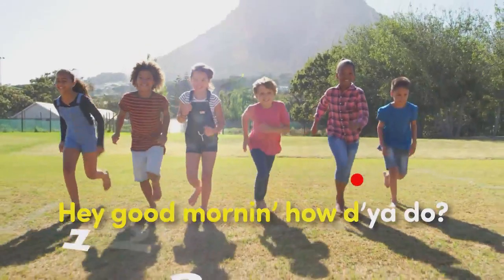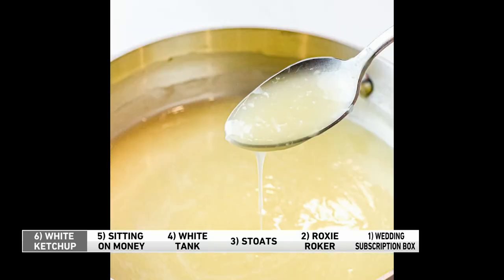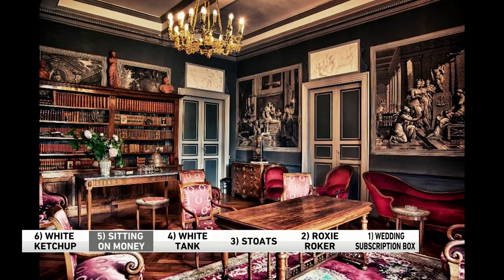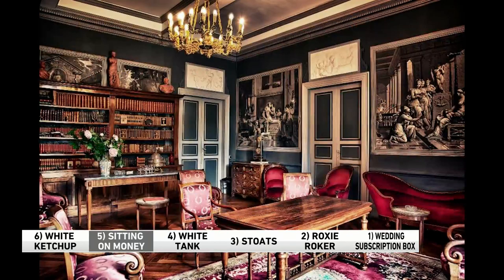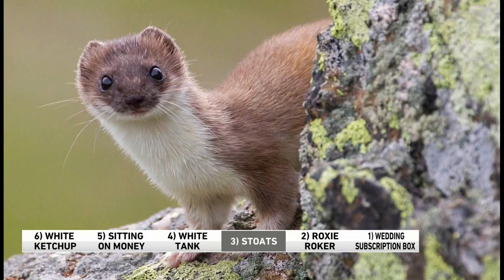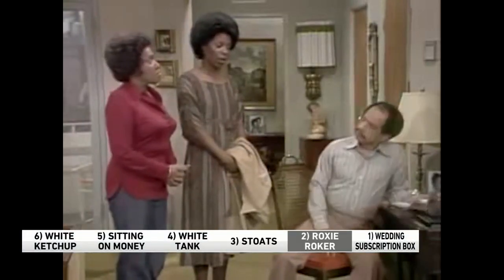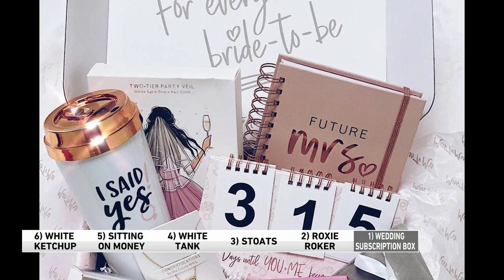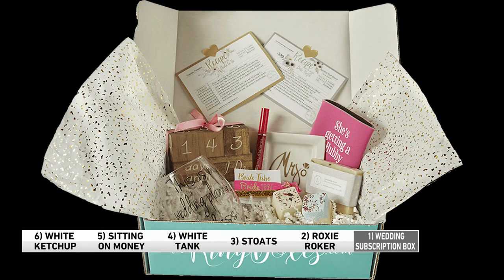6 @ 6: White Ketchup, white tanks and more!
Similar to the 9 @ 9, the 6 @ 6 is a collection of the most ridiculous stories we could possibly find each day.